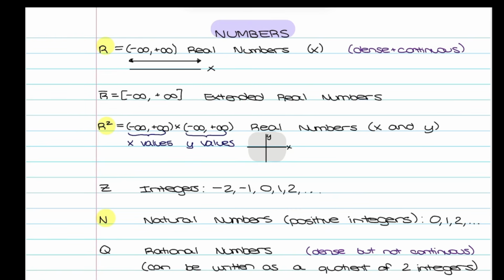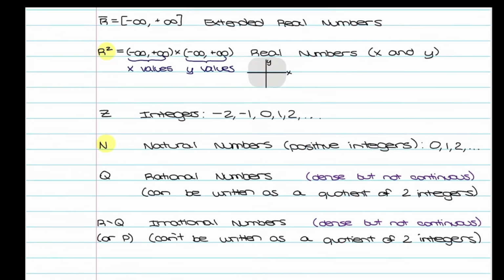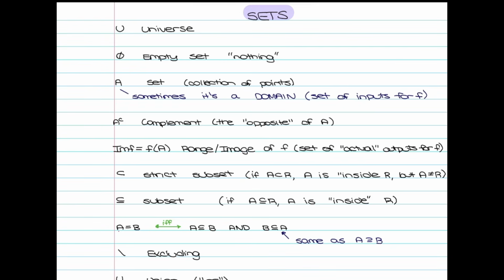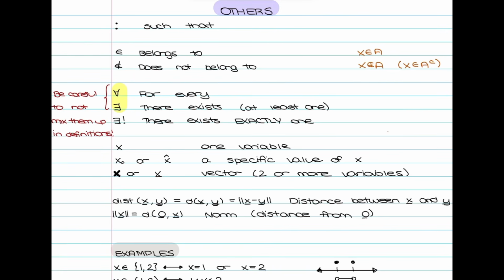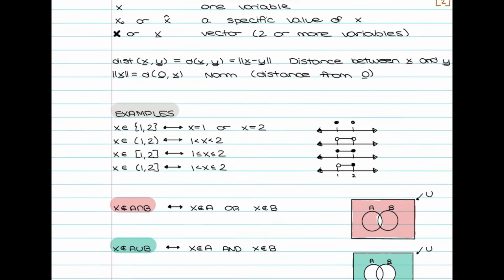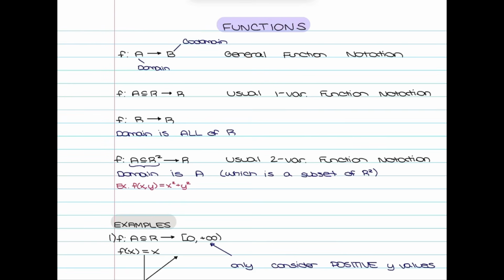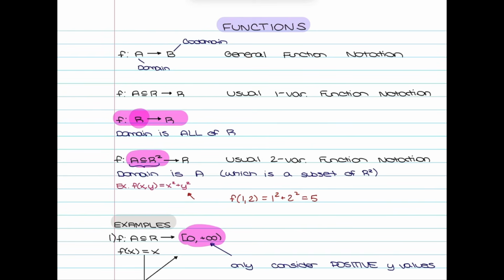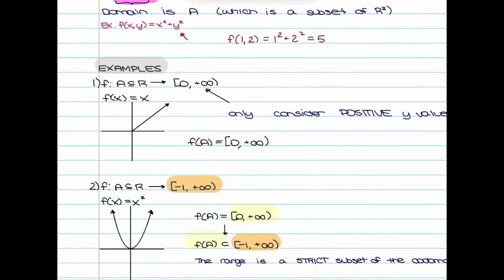BOCCONI Mathematical Notation and Terminology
00:00 Numbers
3:33 Sets
6:28 Others
12:32 Functions

This video covers all of the notation and terminology you need to know for the Bocconi math courses.

If you'd like more material to prepare for the exam or are interested in taking private lessons, check out my FAQ: